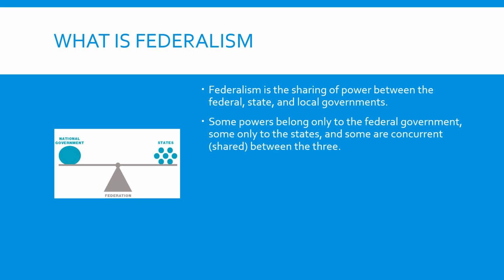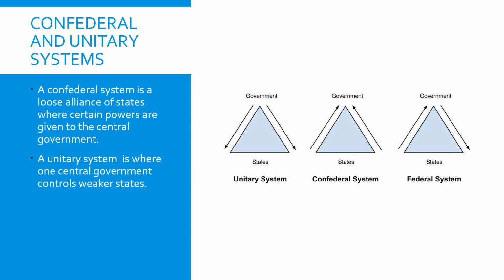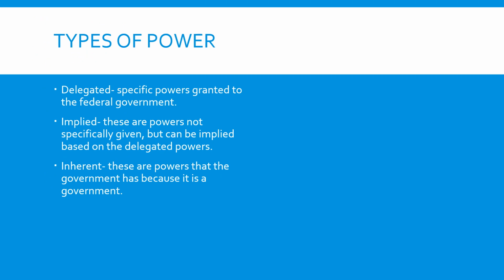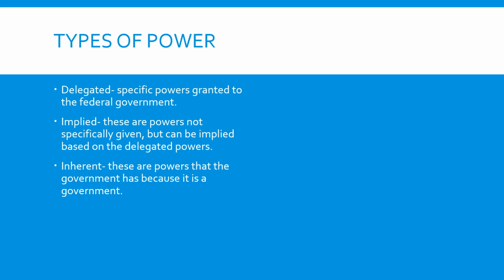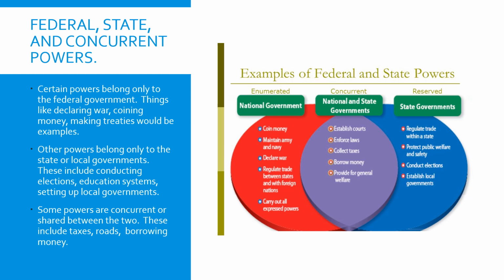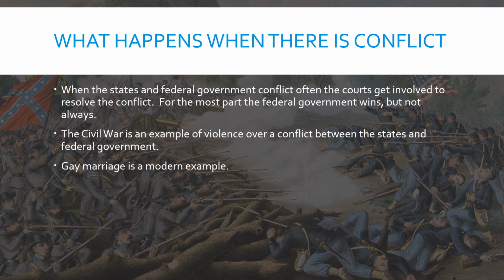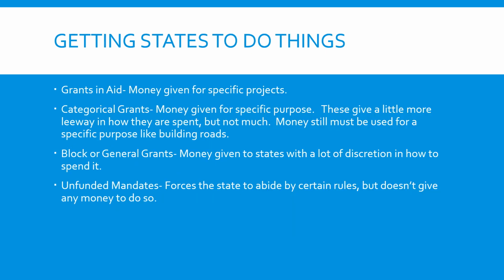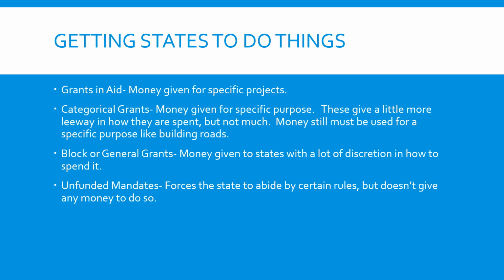Government Lesson 4